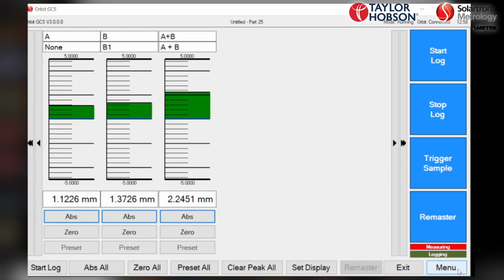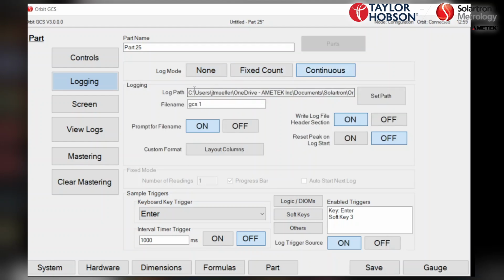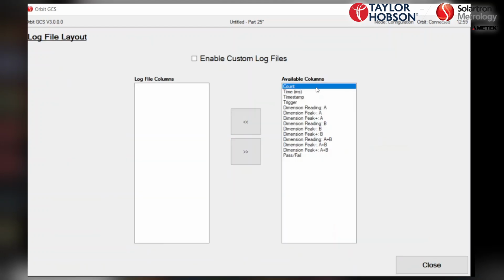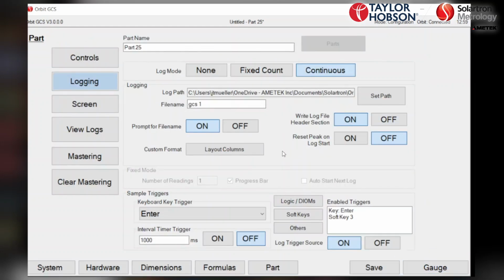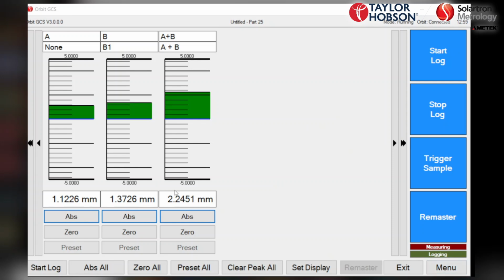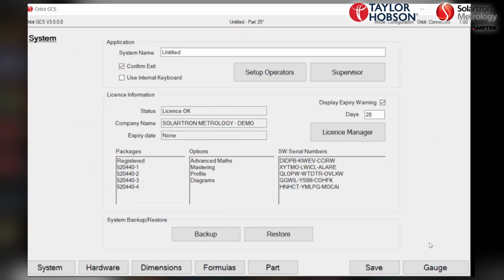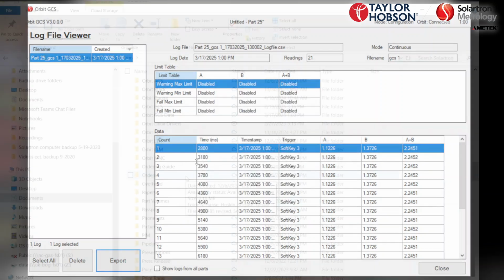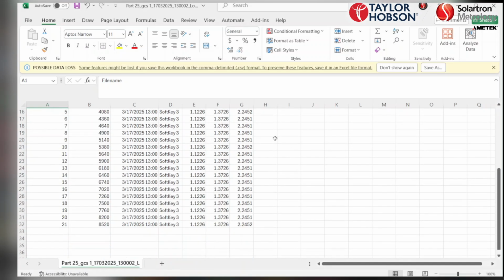Orbit GCS Tutorial - Export data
This quick Orbit GCS tutorial demonstrates how to easily export data to Excel or any other software that can read .csv formatted files.